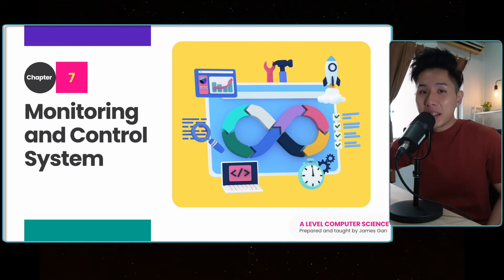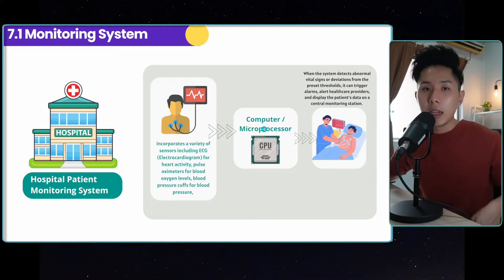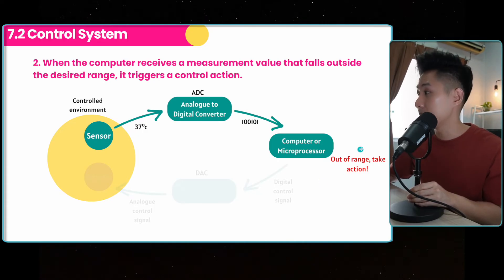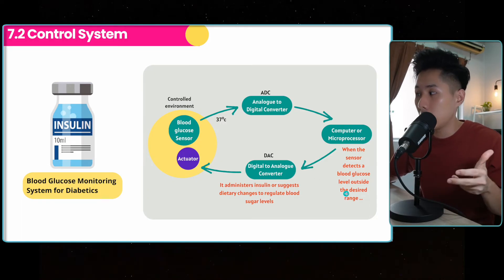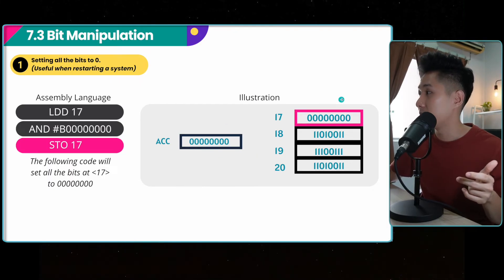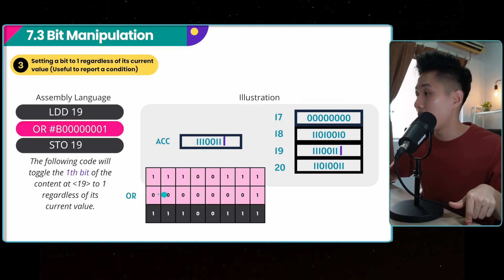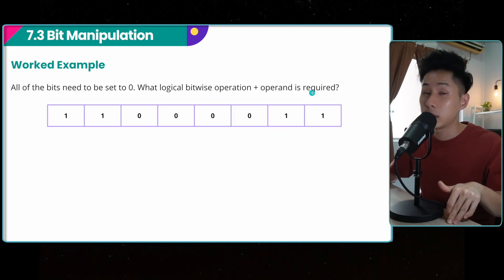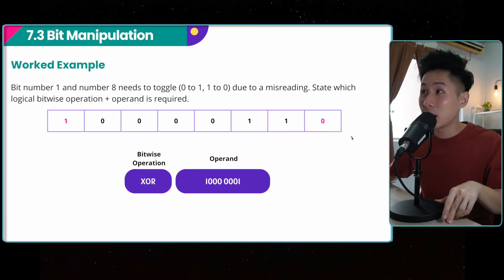AS & A Level Computer Science (9618) - Chapter 7: Monitoring & Control System, Bitwise Manipulation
0:00 Monitoring System
2:13 Control System
5:18 Bit Manipulation

Thanks for supporting, super grateful for each of you!